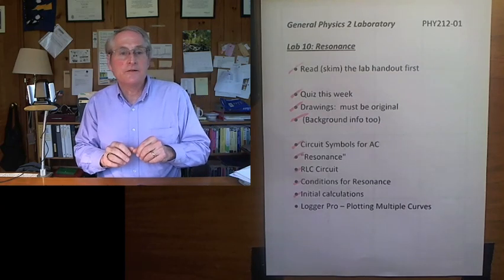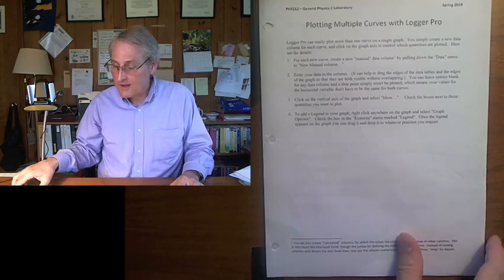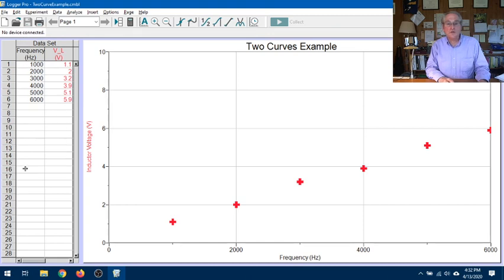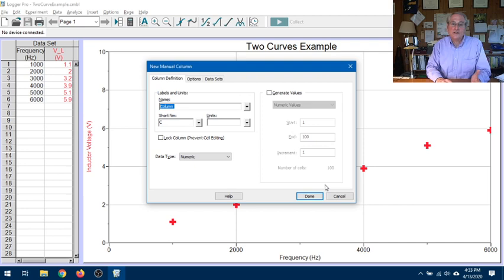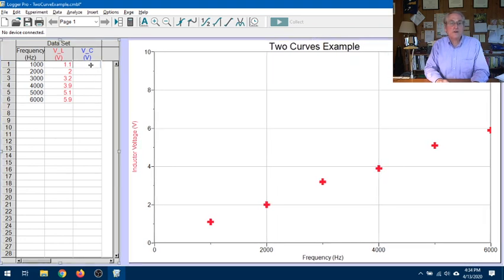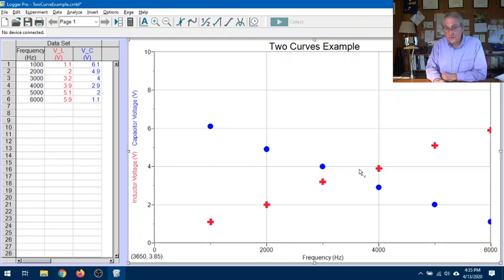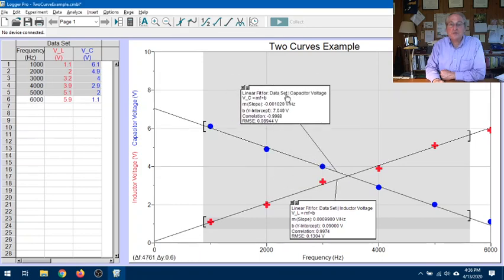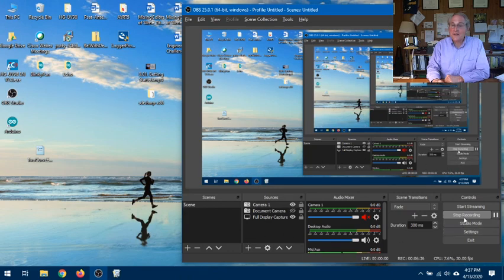10.07. Logger Pro - Two Curves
How to plot two curves on the same graph in Logger Pro, and how to perform a linear fit on each of them individually.